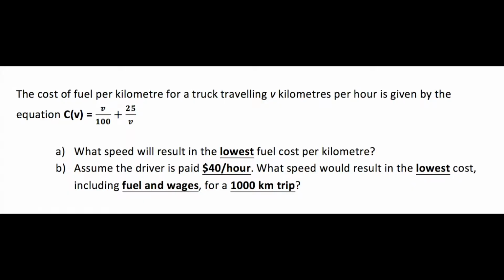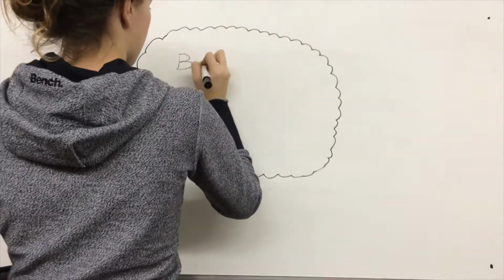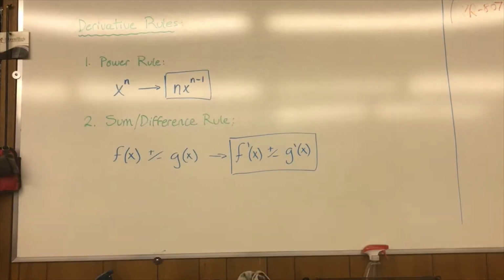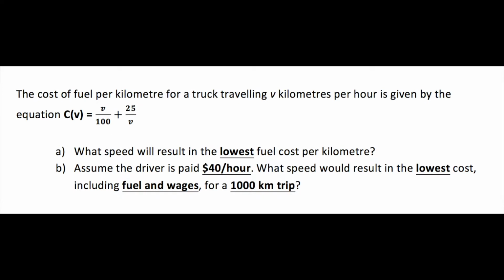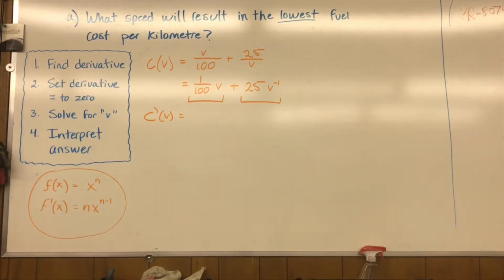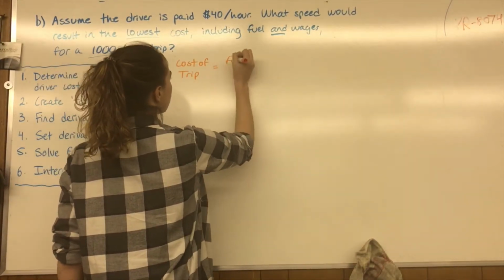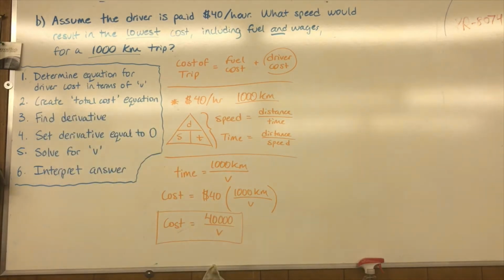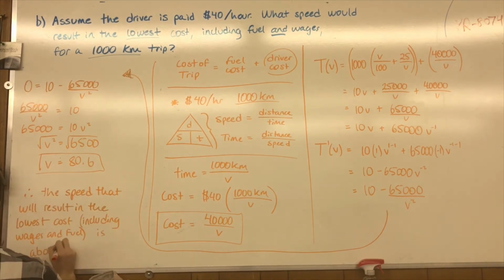Tarshis, Jenna pg 202 #15